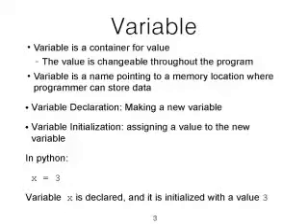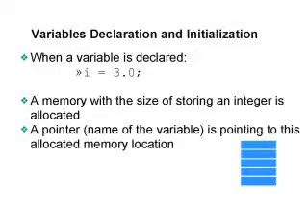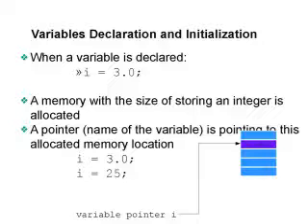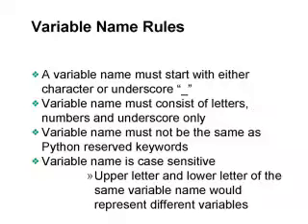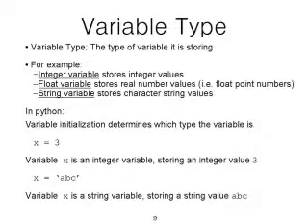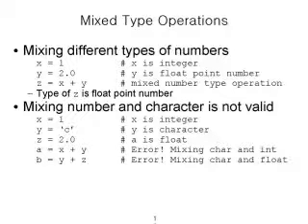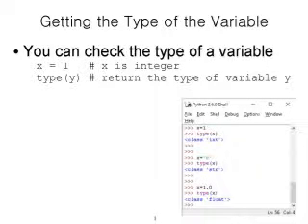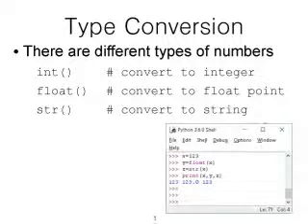GEDB030 Flipped Class Video #03